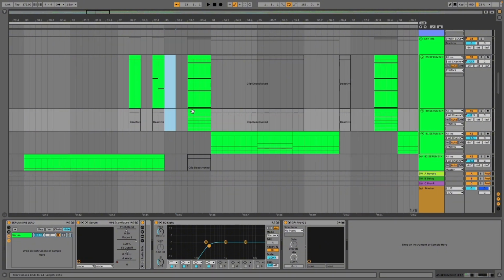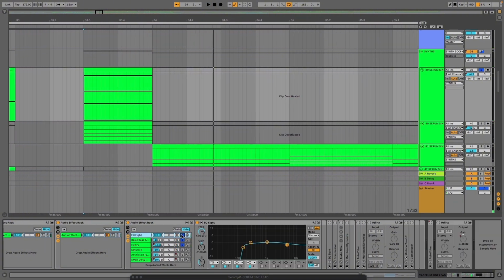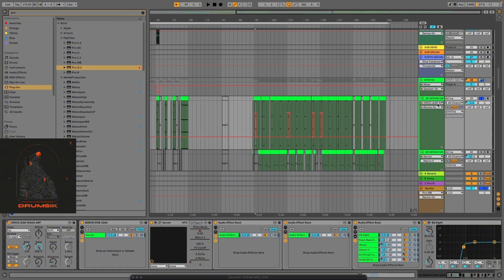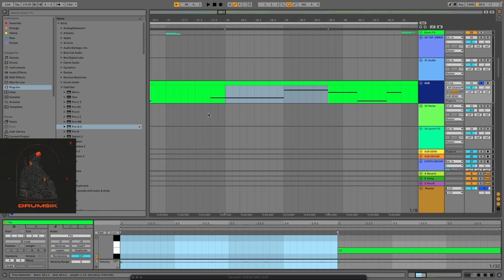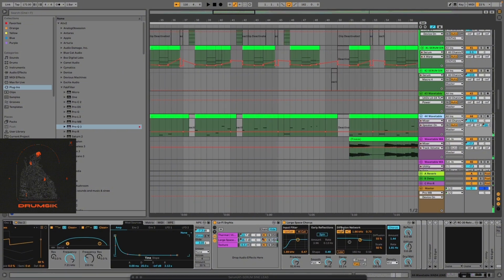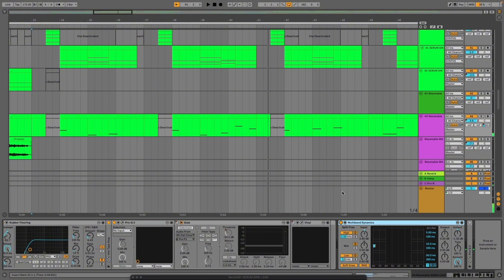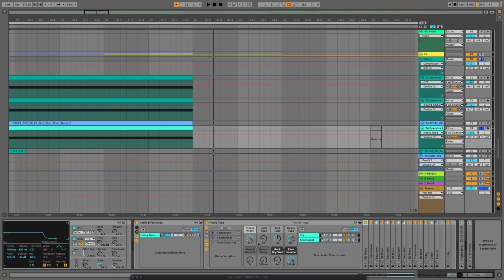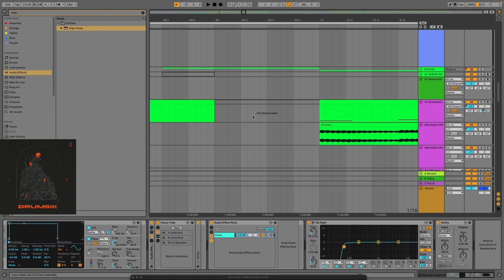Drumsik - Thought you'll never ask (Breakdown)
: Plat:form 💿

With track breakdown we want to give you some details on how Drumsik produced his track "Thought you'll never ask" .